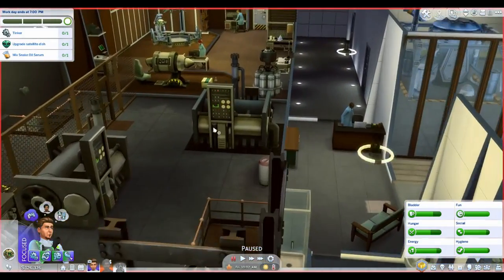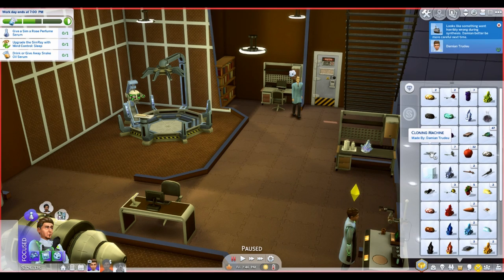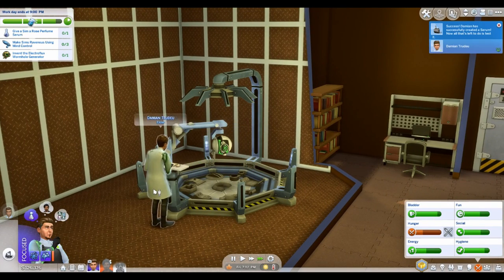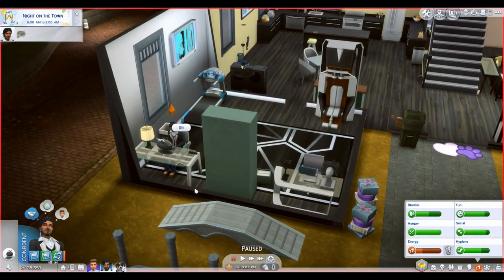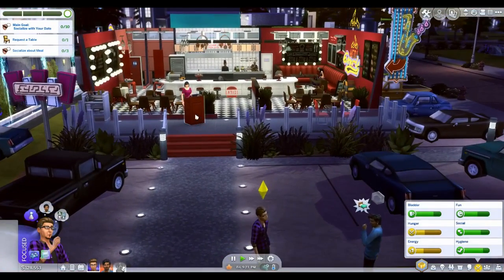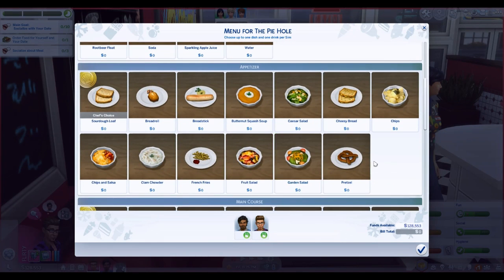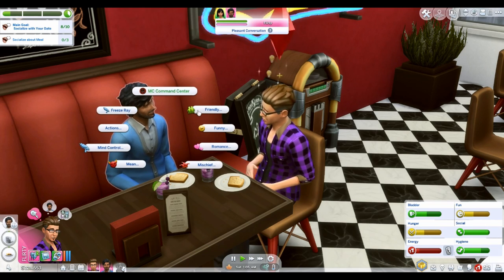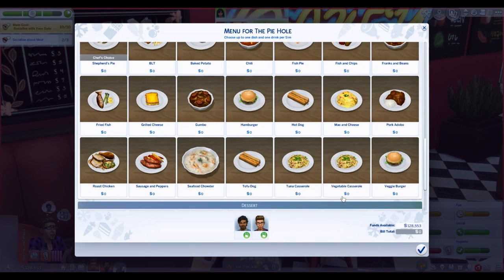Get to Work Part 84 The Sims 4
Taking some much needed time off and relaxing at home!

Until next time, have a wonderful day!

Origin ID: JazminesSim

None of my homes will contain custom content, but may contain items from all packs and/or the store.

Goal:
Reach level 10 in all the careers in Get to Work.